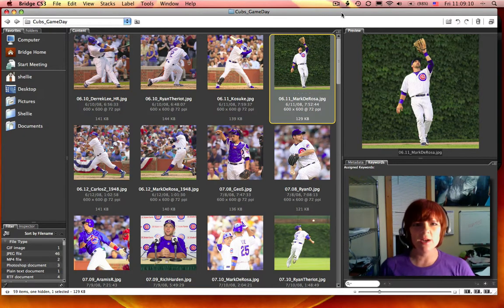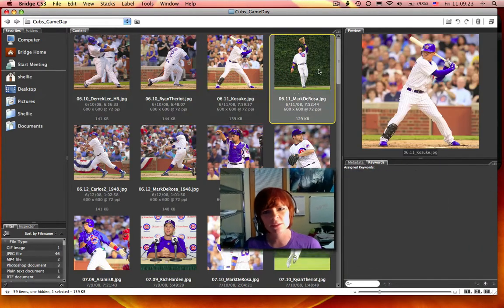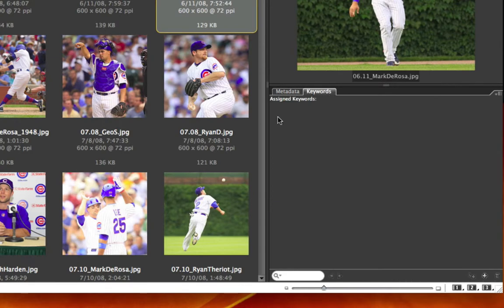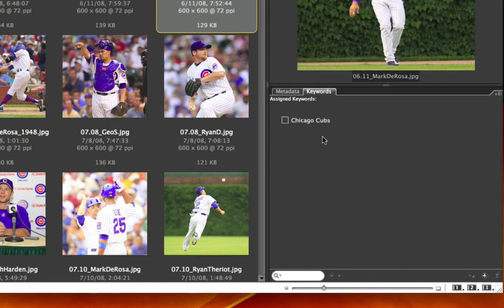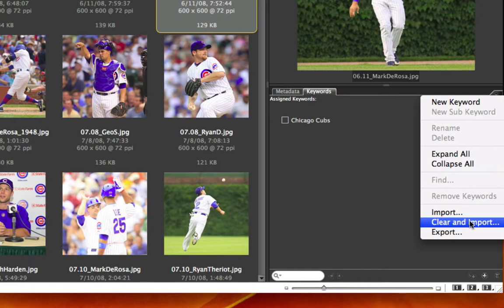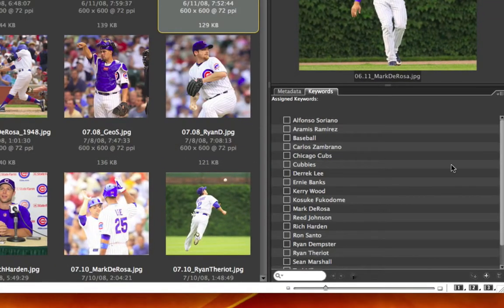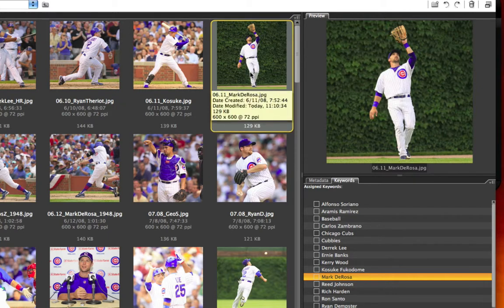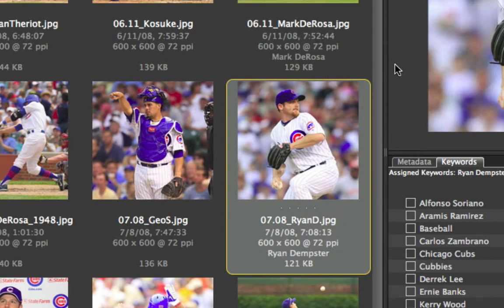Custom Keywords in Bridge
Master in a Minute featuring how to create custom keyword list for use with Adobe Bridge.